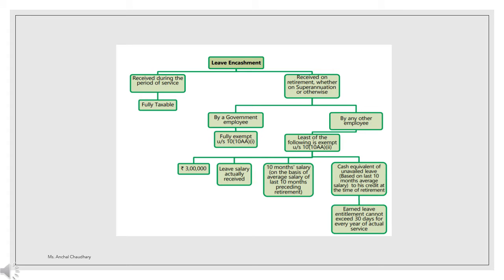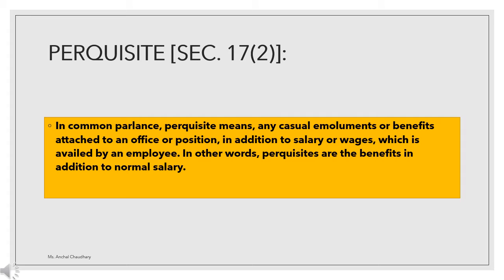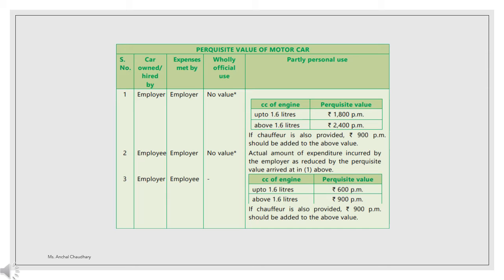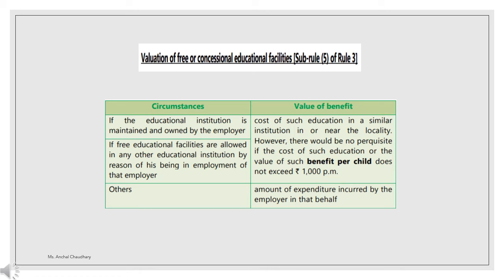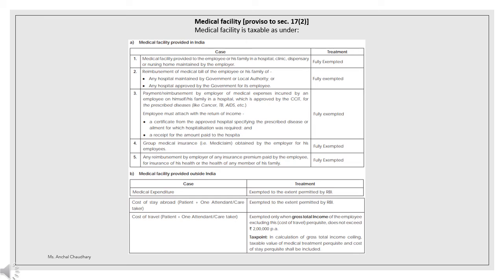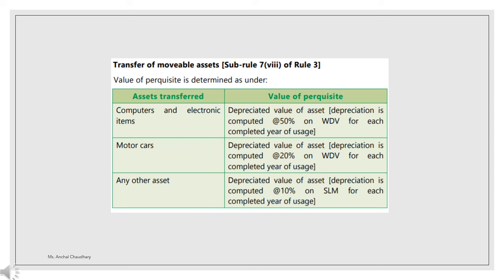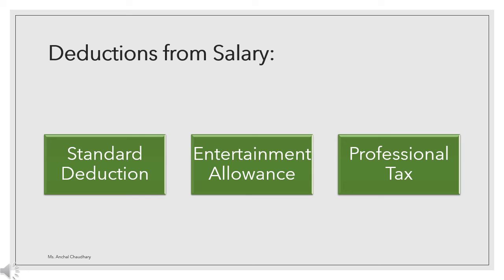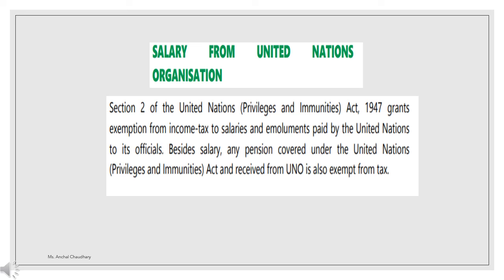Computation of Income From Salaries(Part 2) Lecture No. 5 [Based on Current Tax rates 2020]